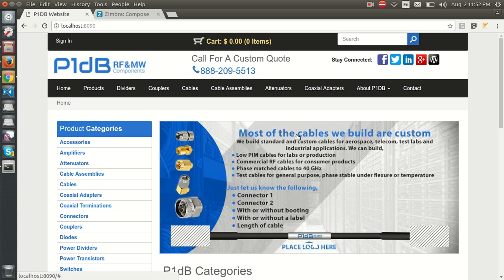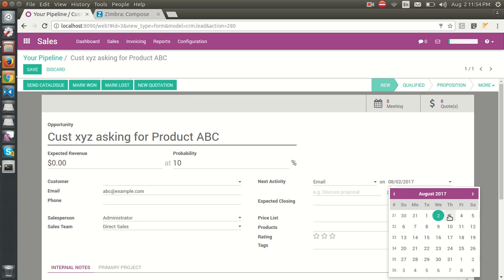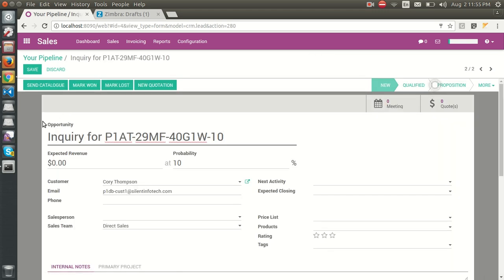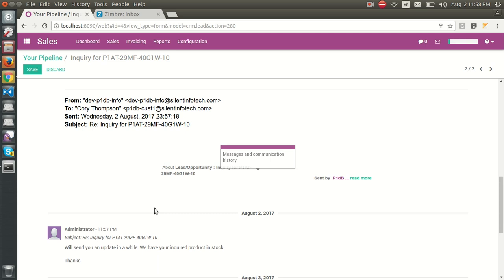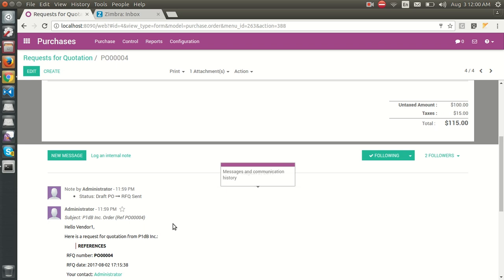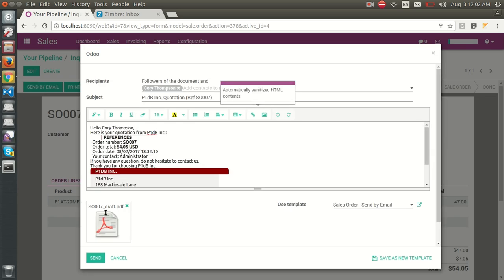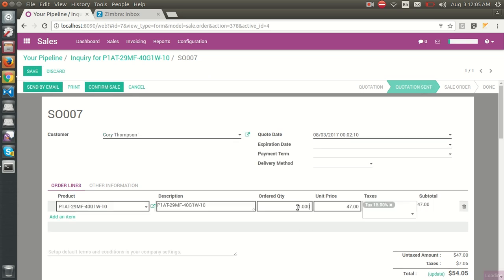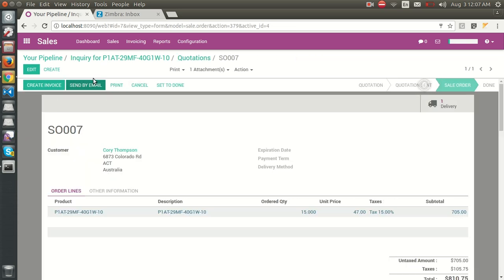Odoo Customer Inquiry Sales Purchase workflow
ERP system for a radio frequency industry. Automates the Radio component manufacturing and trading process including warehouse management. Proven record of boosting up the sales up to 160%

This is a special cloud based software for Radio frequency industry. RF component stock and inventory can be manged online and it provides mobility.

Lead management in Odoo can be automated with emails when customer generates an inquiry, the email will be automatically parsed and lead will be created with appropriate data. Email can directly be sent to customer from the same UI and customer can reply right from his Inbox.

Purchase workflow can also work like this, Request For quotation and Request for information can be generated and send to the vendors directly.

Odoo can be scaled horizontally to optimized Odoo performance with huge data. Performance optimization is crucial factor on Odoo.